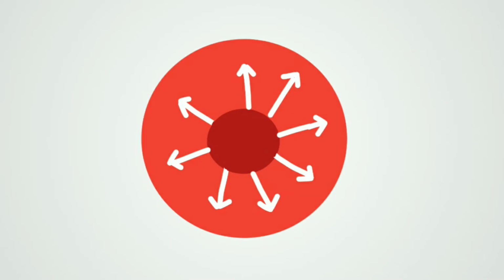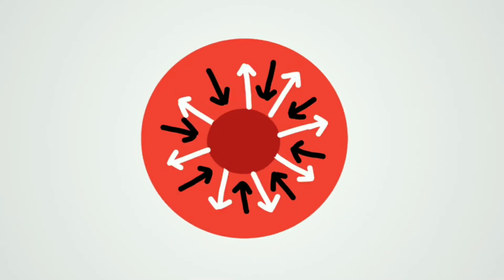Formation of Stars Explained.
Image of galaxies and nebula are from
These images are under Creative Commons.